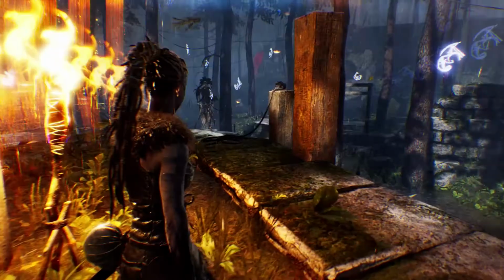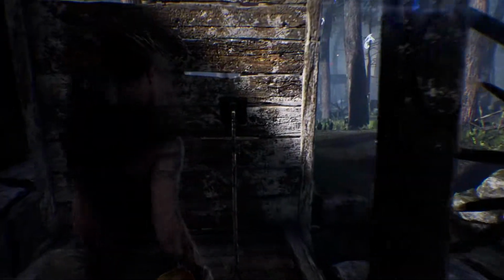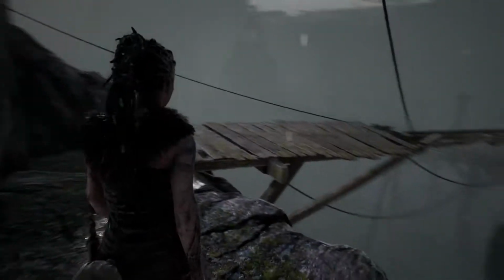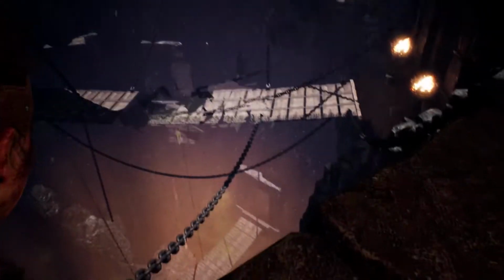Hellblade Senua's Sacrifice PC Review: Listen!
This is a review of the PC version of Hellblade Senua's Sacrifice. Remember to use headphones and listen to the voices to help you through this incredible game created by Ninja Theory.

Remember this is my opinion NOT yours and everyone has different likes and dislikes. So please be smart and treat everyone in the comments with respect ;)

If the review helped you decide then click that like button, if you think someone you know might benefit from the video then hit that share button and if you like the same kind of games I like then how about subscribing to the channel. No matter what you decided to do I am very grateful you watched the video, to begin with!